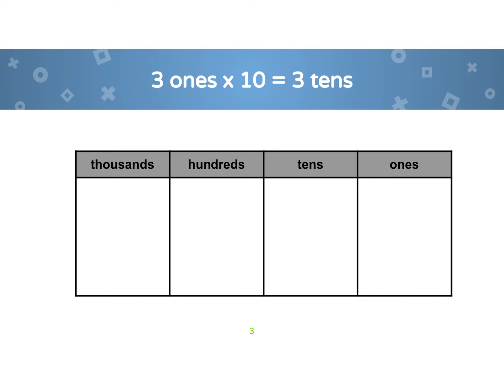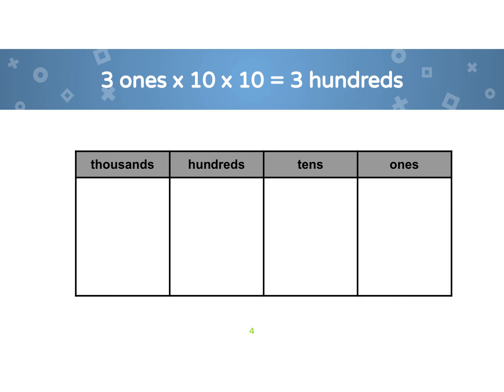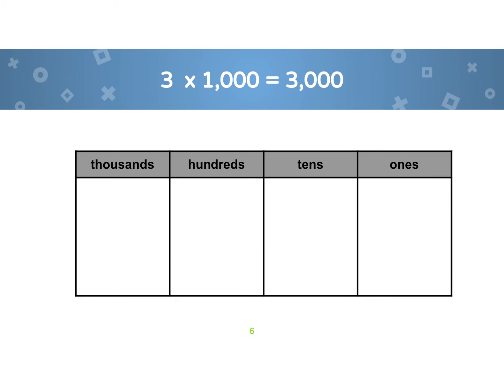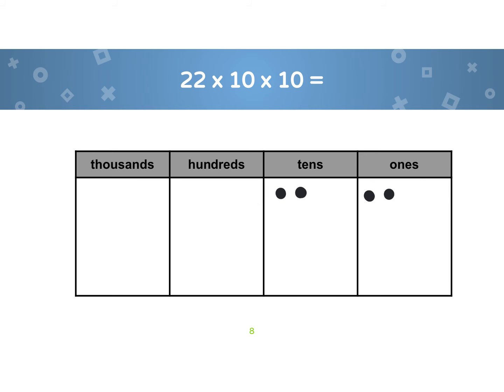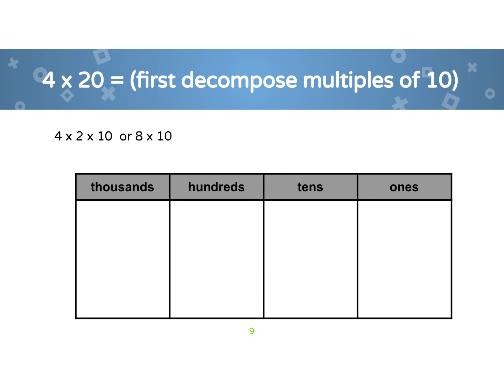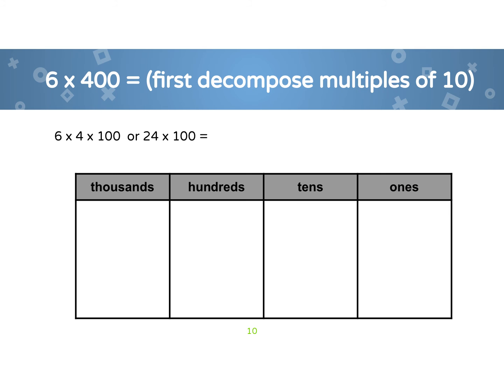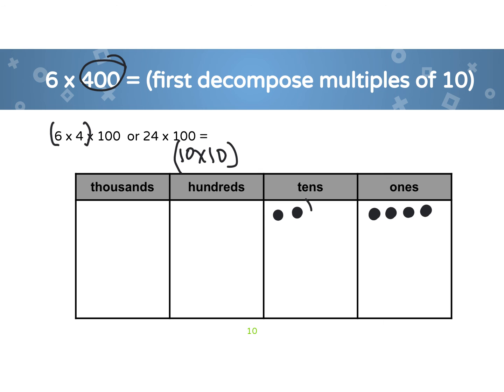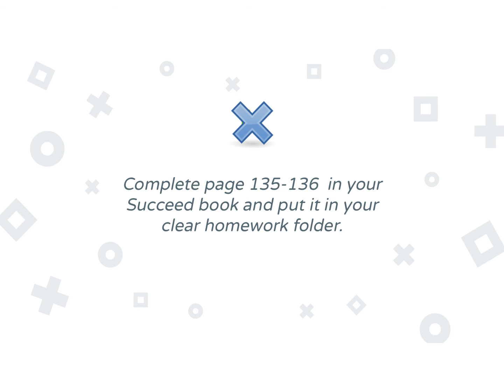Lesson 4-Module 4.mp4